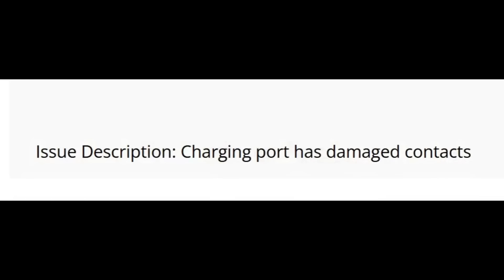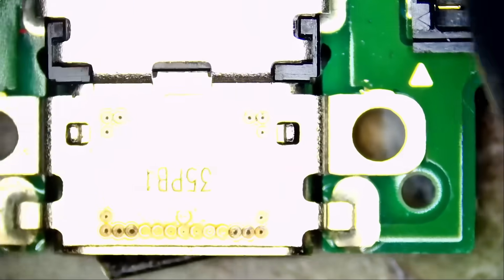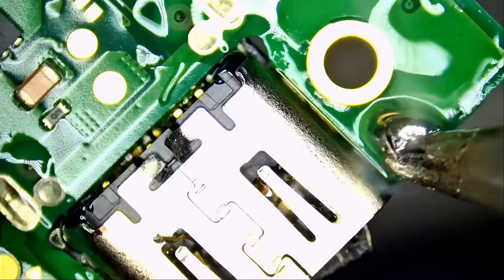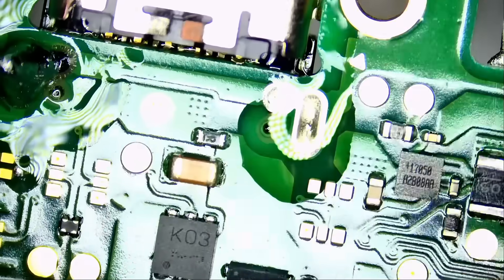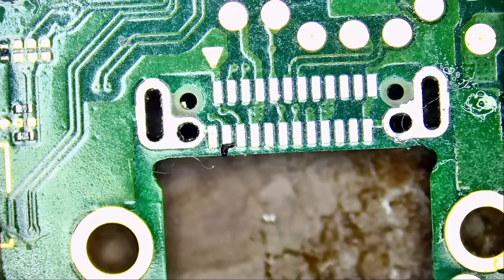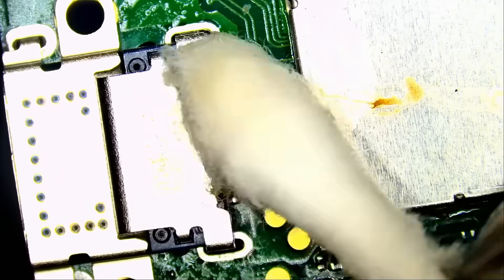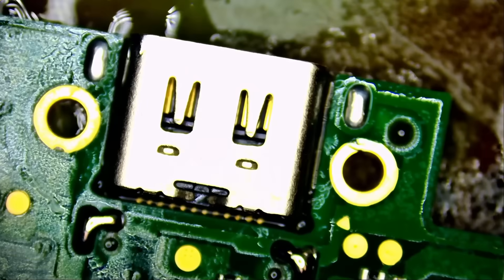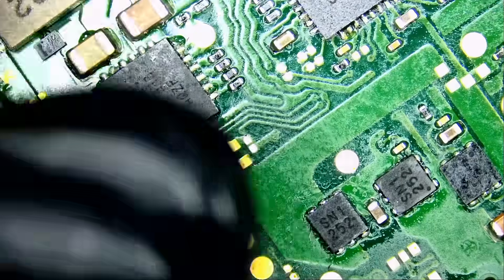Worst USB-C Damage I've Seen on a Switch Lite. You need to stop doing this.